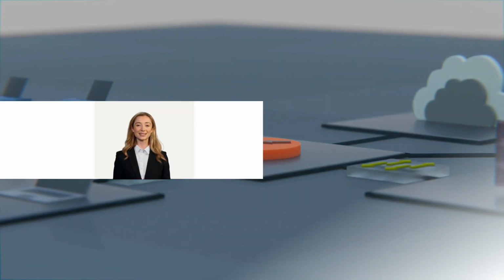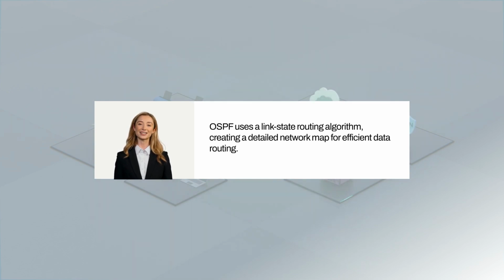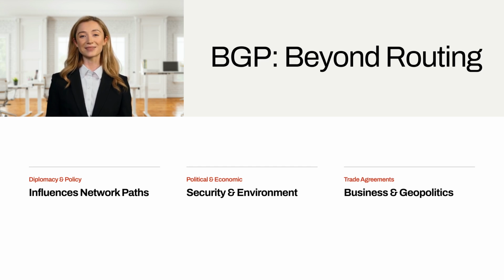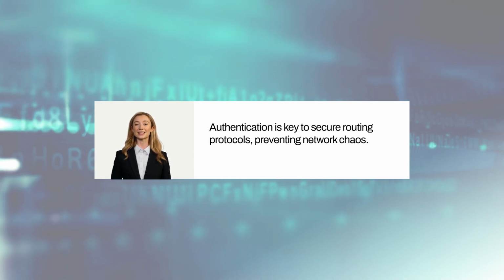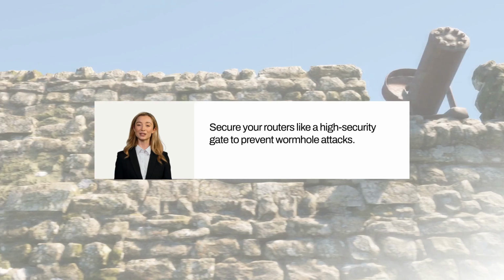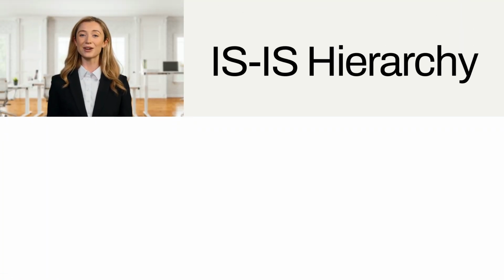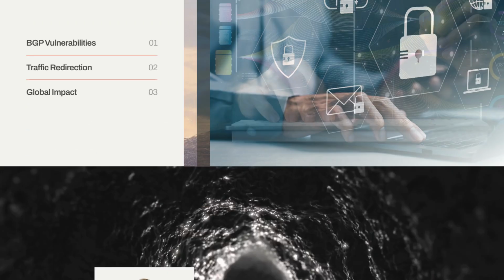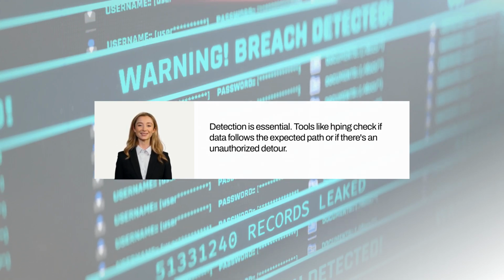Network Security: Layer 3 (Network Layer)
Mastering Layer 3 Security: Defending Against Network Attacks with Emma A I

Description:

Dive into the depths of network security with me, Emma A I, as we explore the intricacies of Layer 3 attacks and how to safeguard your network against them. In this comprehensive video, we're not just skimming the surface; we're going deep into the world of routing protocols, understanding how they function, and more importantly, how they can be exploited. Whether you're a cybersecurity enthusiast or a professional looking to deepen your knowledge, this video will equip you with the insights needed to protect your digital infrastructure.

From understanding the basics of routing protocols like OSPF, EIGRP, IS-IS, and BGP to unraveling the threats posed by Machine-in-the-Middle attacks, BGP prefix hijacking, and wormhole attacks, we've got it all covered. We'll delve into mitigation strategies, authentication methods, and practical steps you can take to fortify your network's security.

This video isn't just about theory; it's packed with real-world analogies to make complex concepts accessible, ensuring that by the end, you'll have a practical understanding of how to maintain the integrity, confidentiality, and availability of your network traffic.

What You'll Learn:
Routing Protocols Explained: Learn the difference between IGPs and EGPs, how they work to ensure your data finds the best path, and why they're crucial for network efficiency.
Layer 3 Attack Vectors: Discover how attackers exploit these protocols, including detailed explanations of Machine-in-the-Middle attacks, unauthorized routing updates, and wormhole attacks.
Security Mitigation Techniques: Get hands-on with security practices like hashed authentication, RPKI for BGP, key chain management, and how to secure your routers against unauthorized access.
Detection and Response: Understand how to detect anomalies in your network traffic, using tools like hping to trace routes and monitor for signs of attack.

Why Watch?
Stay Ahead of Threats: With cyber threats evolving, understanding Layer 3 attacks is essential to preemptively secure your networks.
Empowerment through Knowledge: Gain the confidence to implement security measures that not only protect your network but also enhance its performance.
Practical Insights: Move beyond textbook learning with practical advice on how to apply these concepts in real-world scenarios.
Community and Learning: Join a community of like-minded individuals in the comments section to share experiences, learn from each other, and ask questions.

For All Levels:

This video is crafted to cater to both newcomers in the field of cybersecurity and seasoned professionals. If you're just starting out, you'll appreciate the clear explanations and analogies that break down complex topics. For those with more experience, you'll find in-depth discussions on advanced security measures and the latest in network security trends.

Call to Action:

Drop your questions, experiences, or any additional insights you have about network security in the comments below. Let's learn from each other!

Note: This video provides educational content for general understanding using an AI persona. Always apply security measures according to your specific network environment and consult with cybersecurity experts for tailored advice.